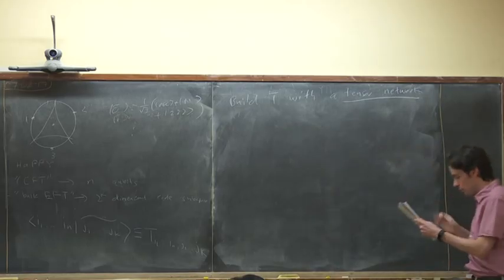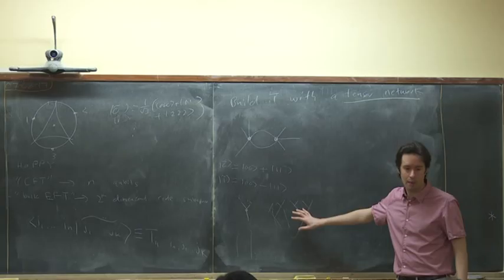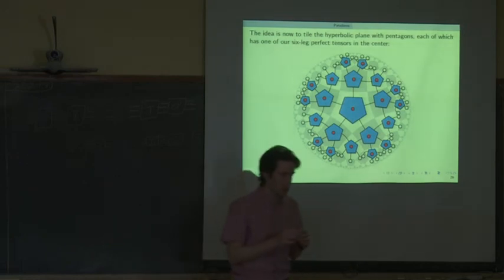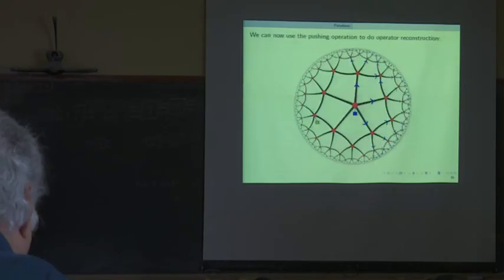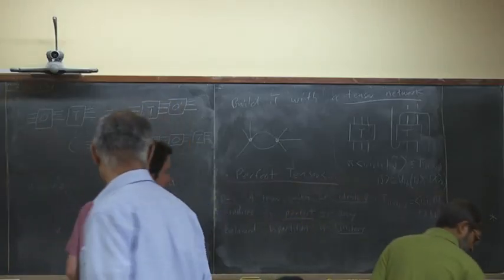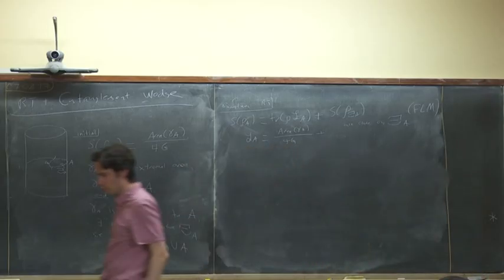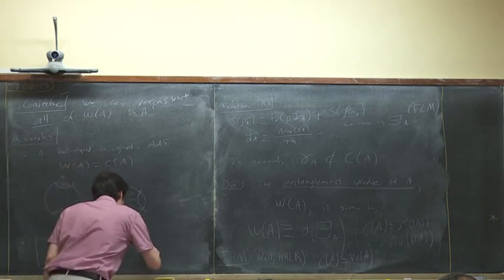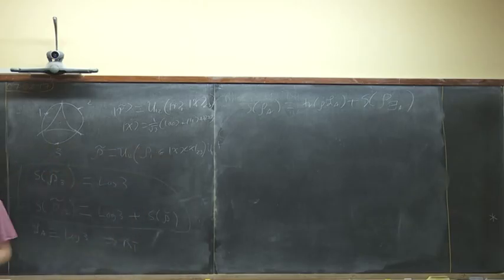Emergence of Bulk Physics in AdS/CFT - Lecture 4